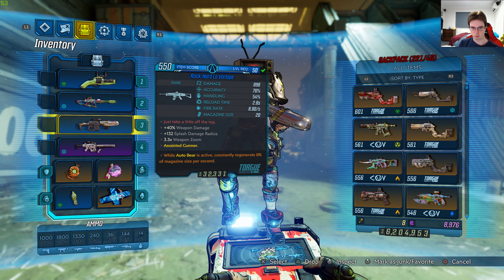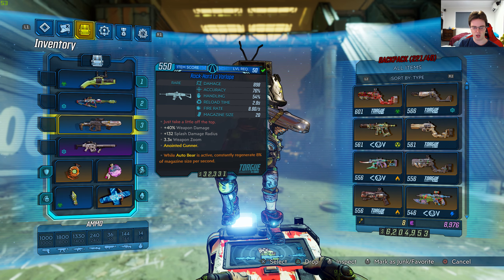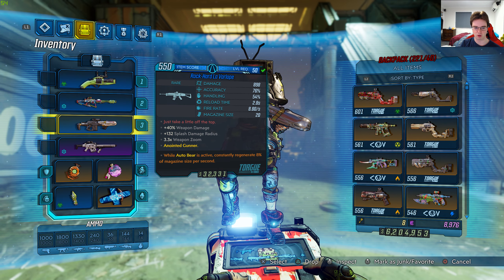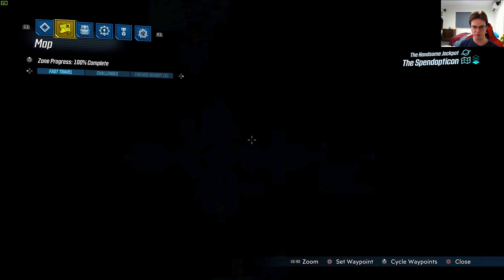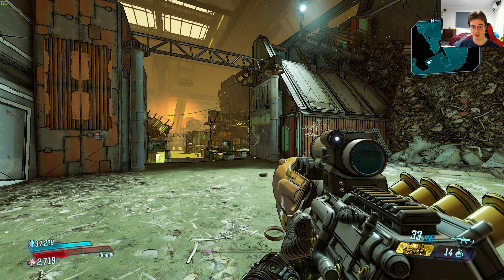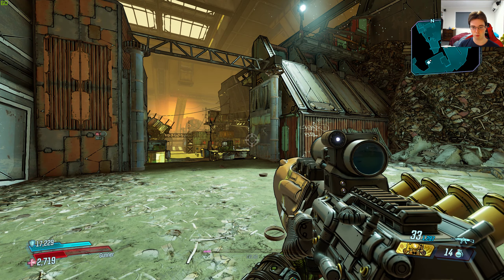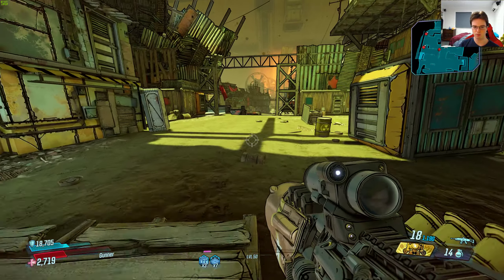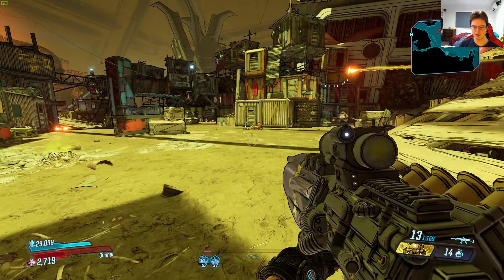Borderlands 3 - Level 50 Unique Rock-Hard La Varlope Weapon In Action + First Impressions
Here are my first impressions on the Rock-Hard La Varlope weapon.

Case: Cosmos c700m
Fan: Noctua NH-D15
Ram: Corsair Vengeance LPX x2 8GB DDR4 @ 3000MHz
CPU: Intel CPU i9 9900k @ 5.0GHz
Graphics Card: MSI GTX 980 4GB
HDD: 2x 2TB Western Digital Caviar Black
SSD: Samsung 970 PRO M.2 NVMe SSD 512GB
OS: Windows 10 Pro 64bit
Optical Driver: Pioneer BDR 209DBK 16x Writer Black
Motherboard: ASUS ROG Maximus XI Extreme Motherboard
Power Supply: Corsair HX 850i (Platinum Power)

Mouse: Logitech G700
Keyboard: Logitech K800
Monitor: 2x Dell U2515H 2560x1440p
Gamepad: Logitech wireless gamepad F710
Speakers: Logitech Speaker System Z623
Headset: Kingston HyperX Cloud II
Camera: Logitech c920
Microphone: Audio Technica 2035 @192Khz
Yamaha: MG10-XU Audio Mixer
Screen Capture Software: Nvidia Geforce Shadow Play

CPU: Intel CPU i7 980x @ 3.33GHz
Power Supply: Corsair AX 760i (Platinum Power)
Motherboard: Asus Maximus III 1366
Fan: Noctua NH-U14s
Ram: G.Skill RipJaw 3x 4GB DDR3 @ 1600MHz
Case: NZXT Phantom 820
OS: Windows 7 Ultimate
SSD: Samsung 840 pro 256GB
HDD: 1X 4TB Western Digital Caviar Black